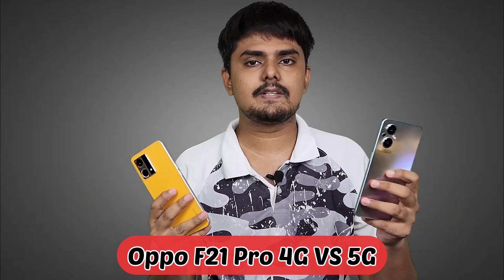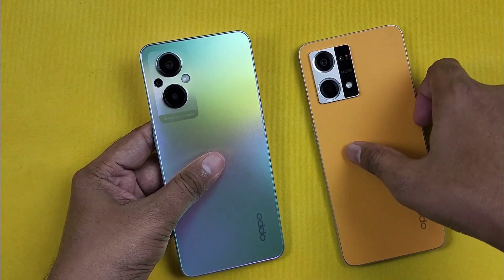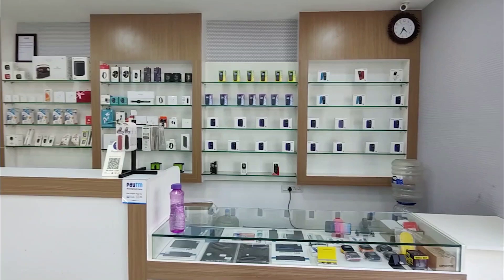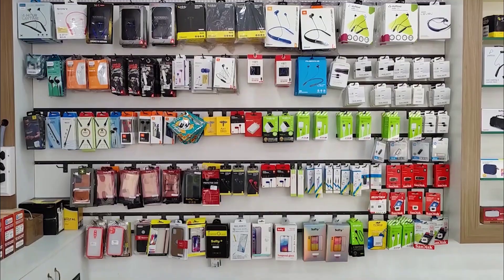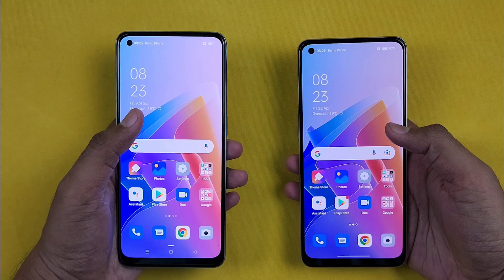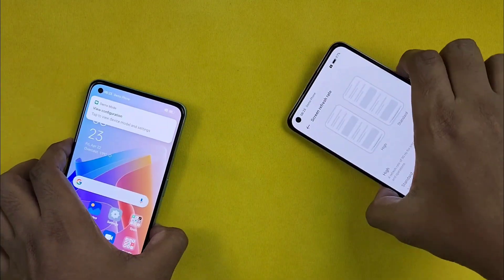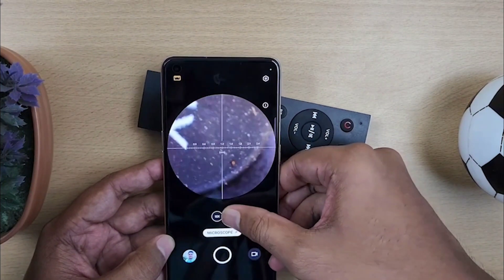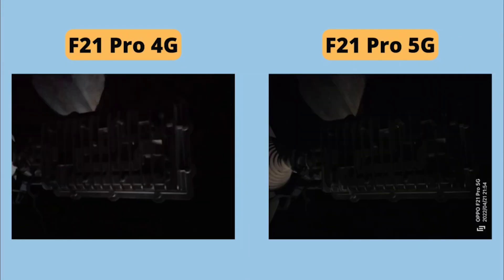Oppo F21 Pro 4G vs 5G in TAMIL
Hello guys. In this video I compared oppo f21 pro 4g and 5g version. Pricing of oppo f21 pro 4g is 23,000 and oppo f21 pro 5g is 27,000. I think oppo f21 pro 4g is better phone. Watch the video fully without skipping to know about it.
Oppo F21 Pro 4G
Oppo F21 Pro 5G
A2Z MOBILES ADDRESS :-

No-1, Pavithra tower,
Near kamachi Amman kovil,
Karur - 639001.

Branch :-
Near Thinnappa Theater,
Muthu Plaza, Karur - 639002.